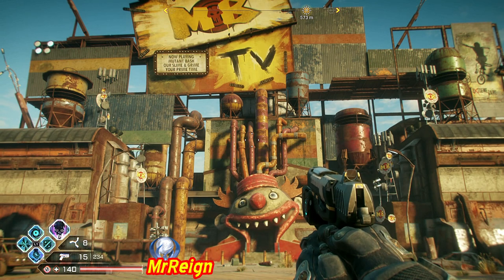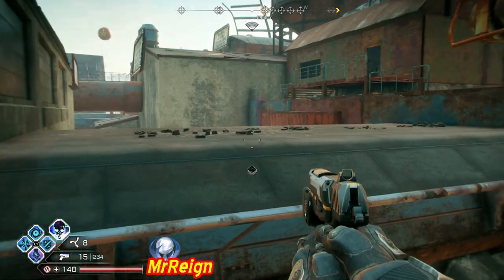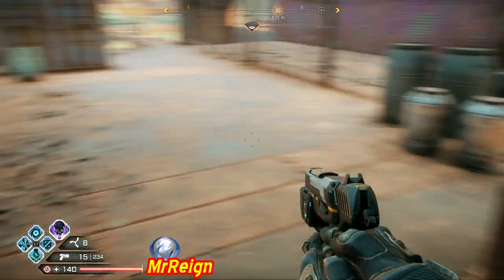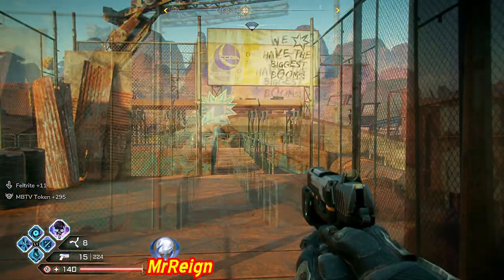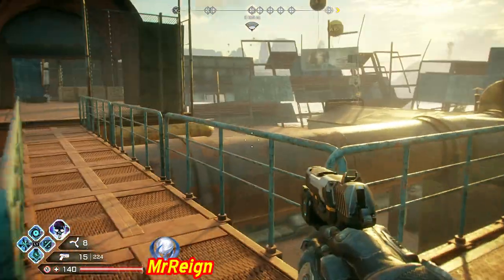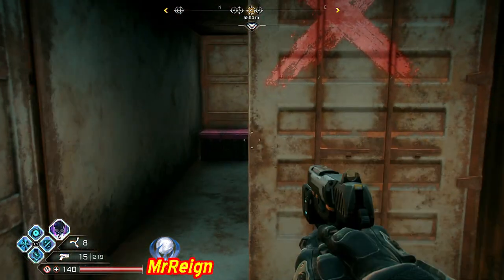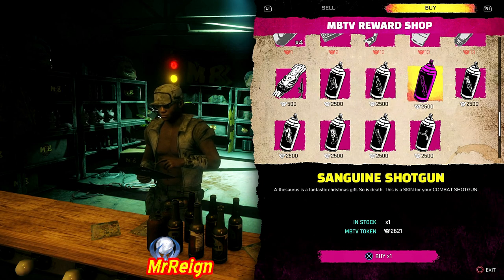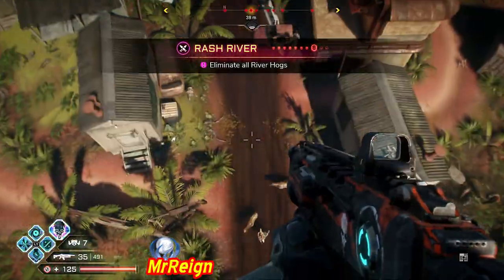Rage 2 - Mutant Bash TV Secret Area - MBTV Token Stashes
Whats up guys, here we have a secret area with loads of MBTV Tokens!

RAGE 2 - Ecopod - Dune Sea - The Bowls Of a Rust Giant Trophy - All - Ark Chests Locations